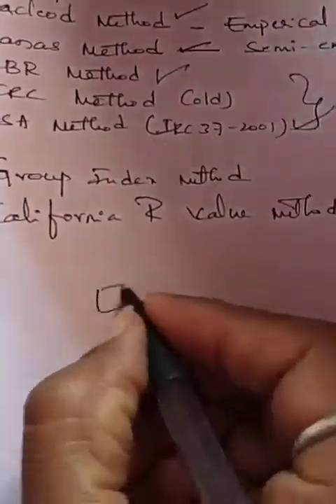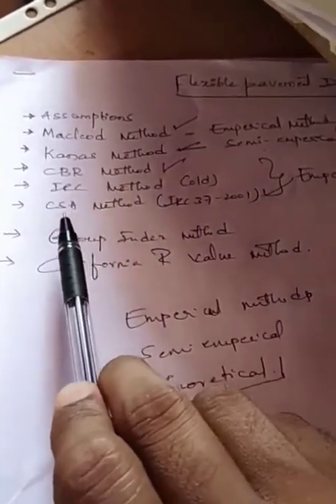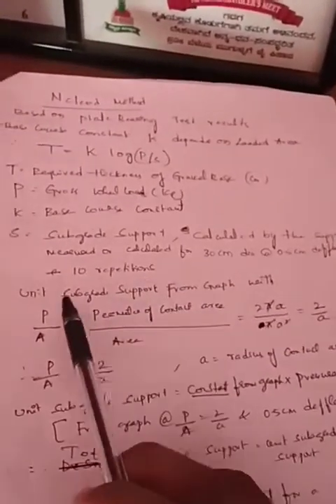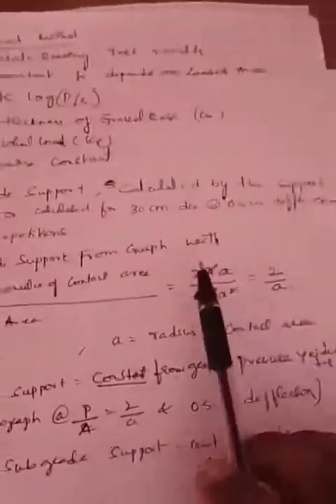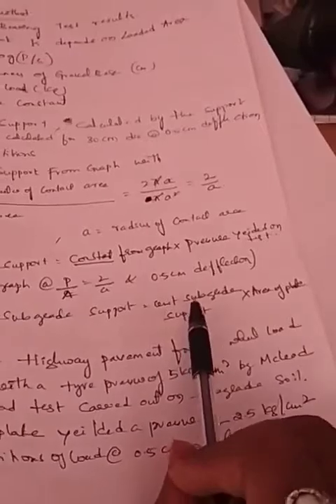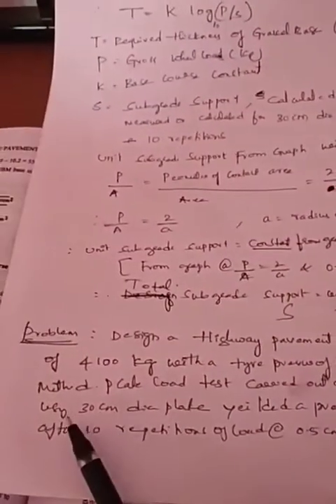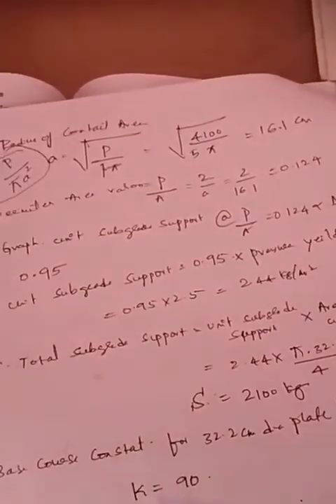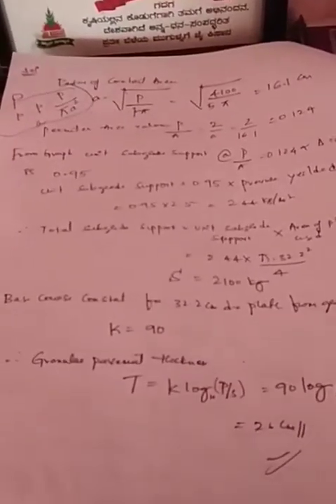Flexible pavement design 1 / Highway Engineering / 17CV63 / Module 4 / By Prof. Manjunatha S